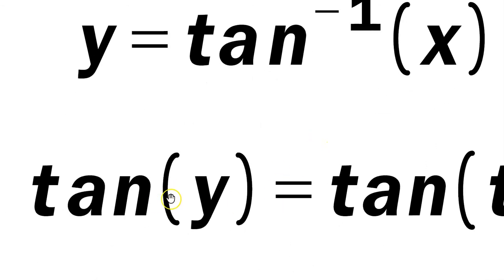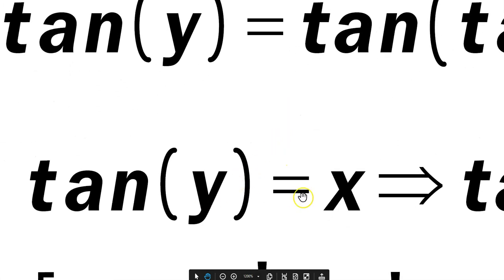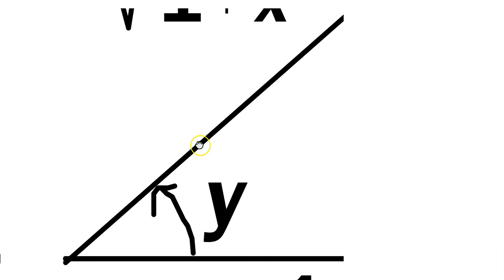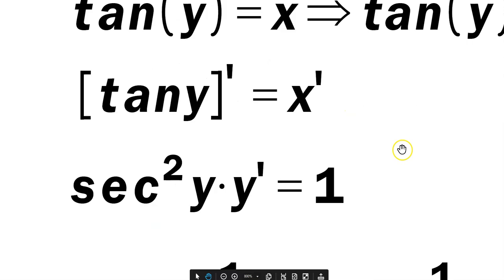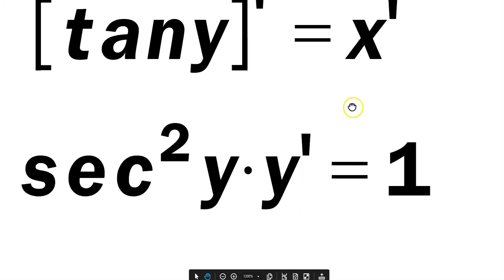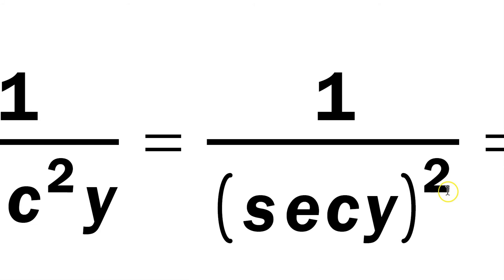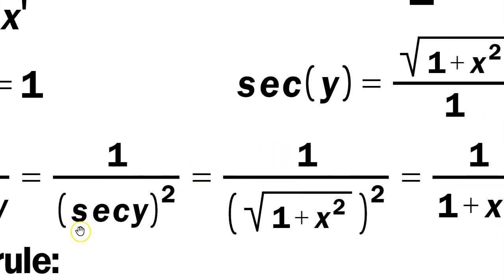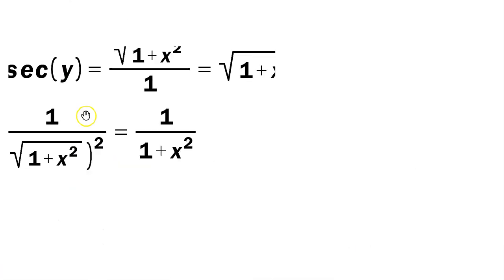Taming the Tangent: Mastering the Derivative of Arctan(x) (merch in desc.)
In this video, we will learn how to find the derivative of y = tan⁻¹(x), also known as the inverse tangent function. By using the definition of the tangent function and the Pythagorean theorem, we can derive the derivative of this function with ease.

First, we take the tangent of both sides of the equation, which simplifies to tan(y) = x. By using implicit differentiation, we can find the derivative of y with respect to x, which is equal to 1/(1 + x²). This is the formula for the derivative of the inverse tangent function.

To understand this formula better, we can use the right triangle definition of the tangent function. If we take a right triangle where y is the angle, the opposite side is x, the adjacent side is 1, and the hypotenuse is sqrt(1 + x²), we can see that the derivative formula is derived from the secant function.

So, if you're struggling to find the derivative of the inverse tangent function, this video will help you understand how to do it step by step.

🔍 Keywords derivative, inverse tangent, tangent function, Pythagorean theorem, implicit differentiation, right triangle, secant function, math, calculus, tutorial

🔥 Tags

🤔 Common Questions
1️⃣ What is the derivative of the inverse tangent function?
Answer The derivative of y = tan⁻¹(x) is 1/(1 + x²).

2️⃣ What is the right triangle definition of the tangent function?
Answer The tangent of an angle in a right triangle is equal to the opposite side over the adjacent side.

3️⃣ What is the Pythagorean theorem?
Answer The Pythagorean theorem states that in a right triangle, the square of the hypotenuse is equal to the sum of the squares of the other two sides.

4️⃣ What is implicit differentiation?
Answer Implicit differentiation is a method of finding the derivative of an equation that cannot be solved for y in terms of x.

5️⃣ What is the secant function?
Answer The secant function is the reciprocal of the cosine function.

6️⃣ What is the formula for the derivative of the tangent function?
Answer The derivative of y = tan(x) is sec²(x).

7️⃣ What is the opposite side in a right triangle?
Answer The opposite side in a right triangle is the side opposite the angle of interest.

8️⃣ What is the adjacent side in a right triangle?
Answer The adjacent side in a right triangle is the side adjacent to the angle of interest.

9️⃣ What is the hypotenuse in a right triangle?
Answer The hypotenuse in a right triangle is the longest side and is opposite the right angle.

🔟 What is the definition of the tangent function?
Answer The tangent of an angle is equal to the opposite side over the adjacent side in a right triangle.

1️⃣1️⃣ What is the definition of the secant function?
Answer The secant of an angle is equal to the reciprocal